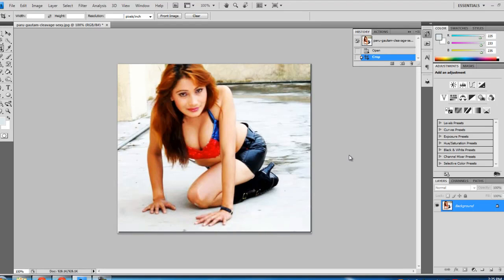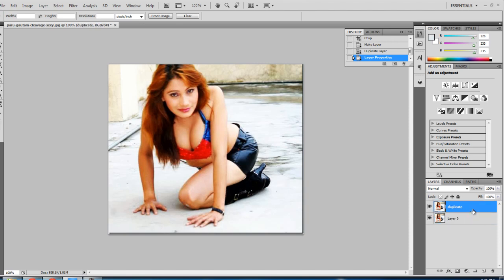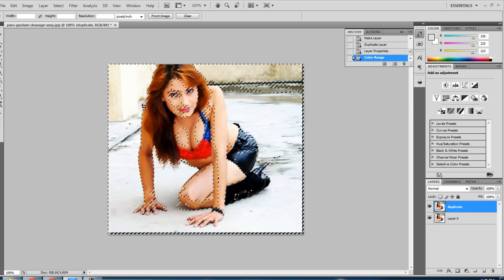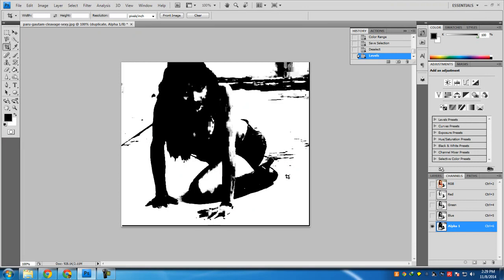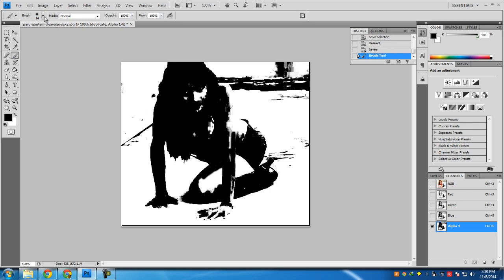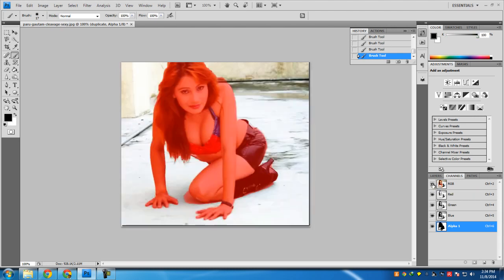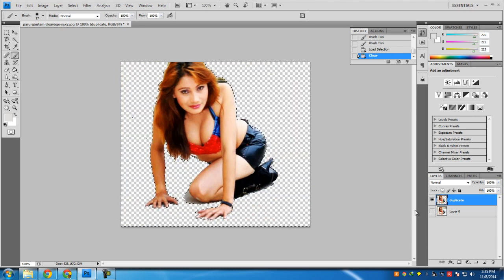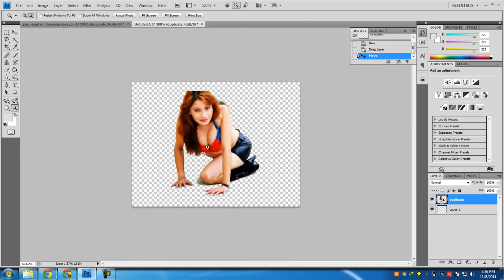Remove Background from Jpeg Image in two Steps in Photoshop CS4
Sometime you may want to get rid of background from you image, or you may be wanting to convert your image to transparent from jpeg image. This method will help you in removing background even from an image with lot noisy background. I tried to make this video very simple and to the point so you can easily understand the whole process of removing background in photoshop. although there are various methods but this is the most easy and very fast also.